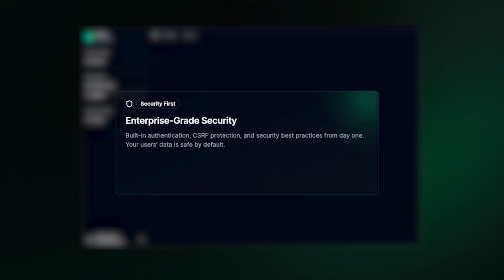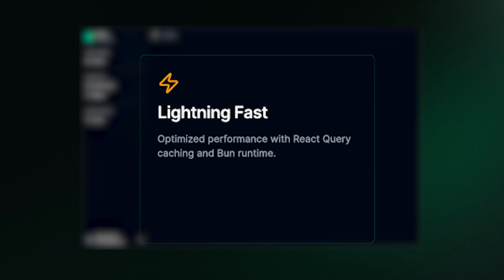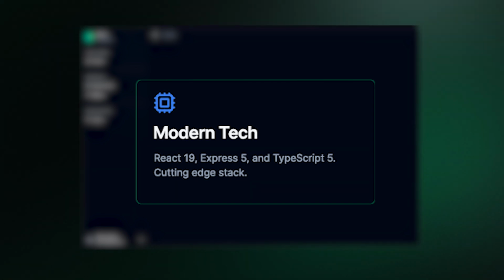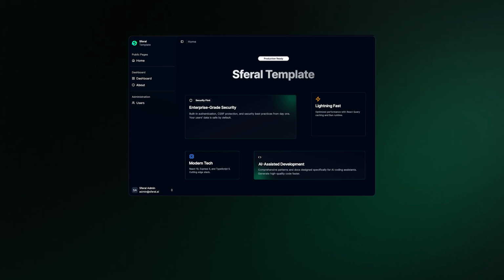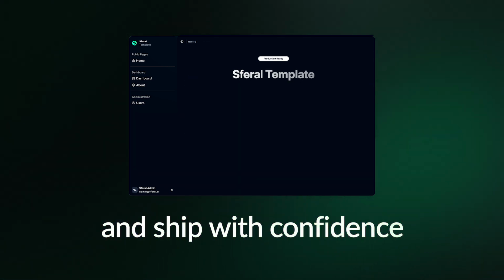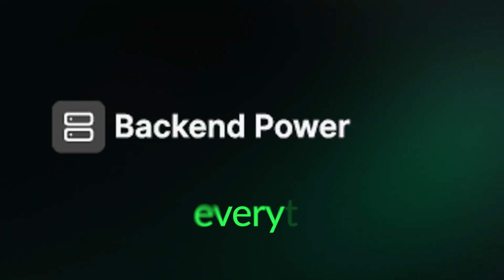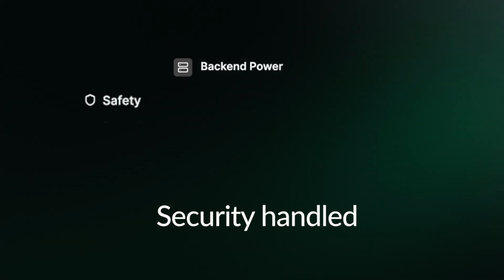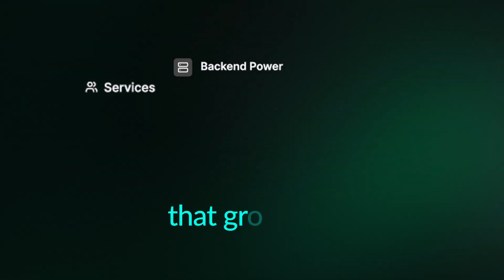Build Internal Apps Fast: The Template That Replaces a Whole Setup Team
The Sferal template is the production-ready starting point every Sferal project begins with, so you can go straight to building your internal tools.

Most managers, directors, and business owners don’t start digitalization because the process is always expensive and long and while it’s happening, it feels like you’re bleeding time, momentum, and opportunities.

To get a proper foundation for an internal system, you typically need:
• a database expert
• an infrastructure expert
• a developer
 • …and at least 2+ weeks just to build the baseline, before you even start the actual app.

What you get with the Sferal template right from the start, no setup needed:
→ user access + sign up / sign in (so you can invite the team)
→ a connected database layer (so your data has a home)
→ a clean UI structure you can extend (pages, roles, flows)
→ deployment-ready setup (so it runs, scales, and doesn’t break the moment someone uses it)

Want to see it live and try it for your own business needs?

and get on the short list.